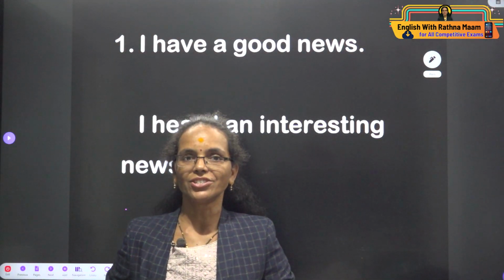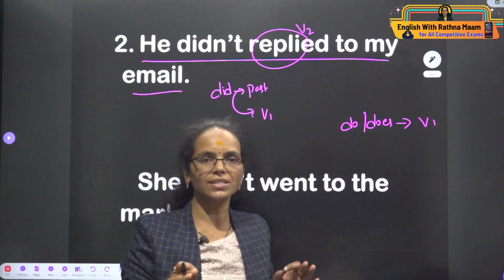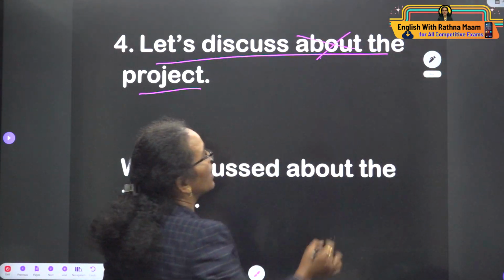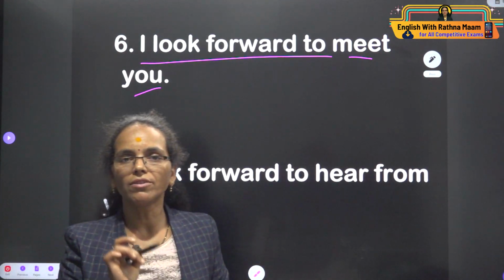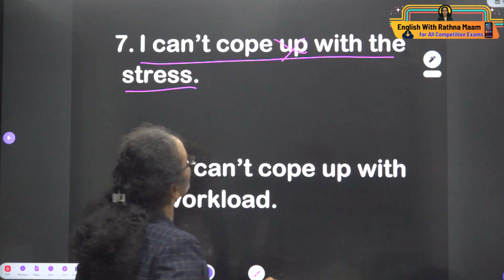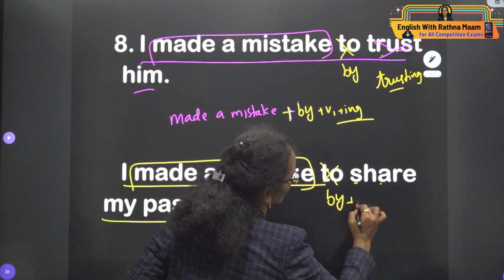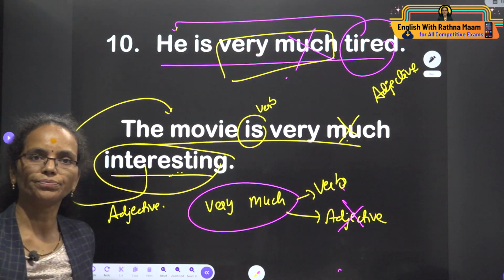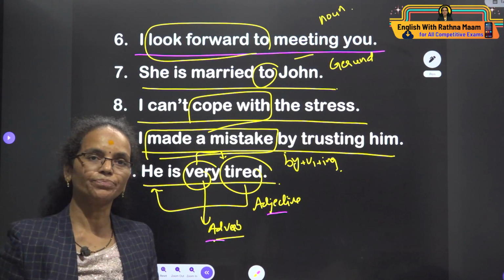✅ Top 10 Common Mistakes in Daily English | Avoid These Speaking Errors!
Mobile App: English With Rathna Maam

Welcome to our English Grammar series for competitive exams, explained in Hindi! In this video, we’ll break down essential grammar rules to succeed in exams like SSC, Bank PO, UPSC, and more. From noun-verb agreement to tenses, and active/passive voice, we cover each topic in detail with easy-to-understand examples in Hindi. We aim to make grammar easy and memorable, so you can solve questions confidently. Whether you're a beginner or revising for an advanced level, this video is designed to strengthen your grammar foundation. Join us and ace your exams!